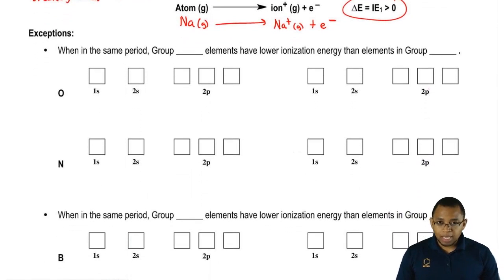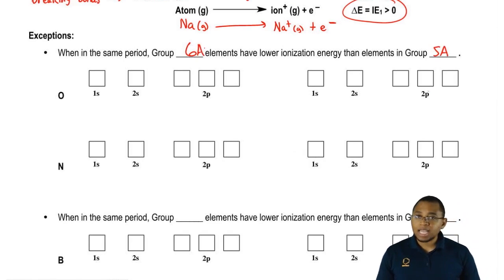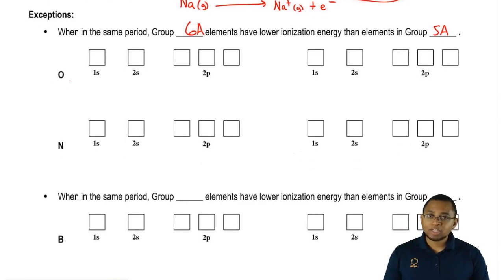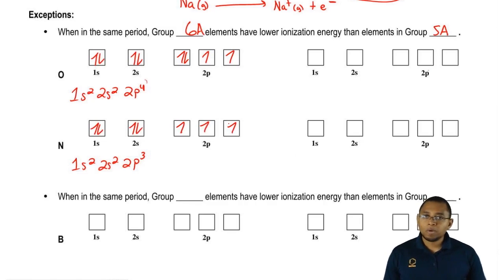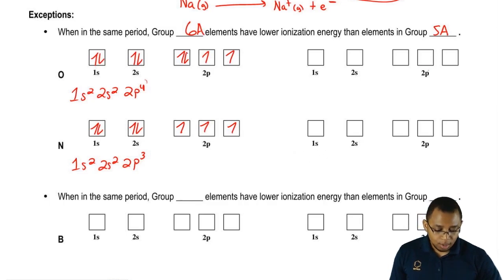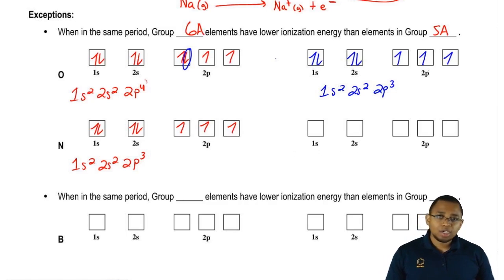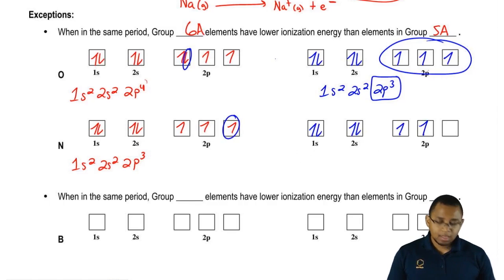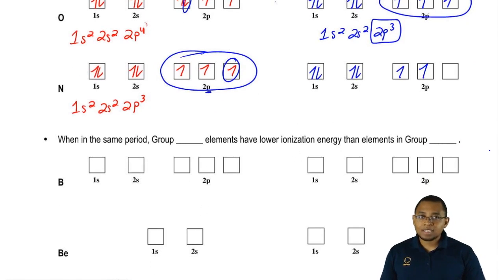Exceptions to Ionization Energy in Groups 5A & 6A